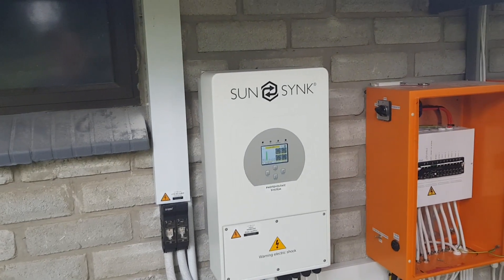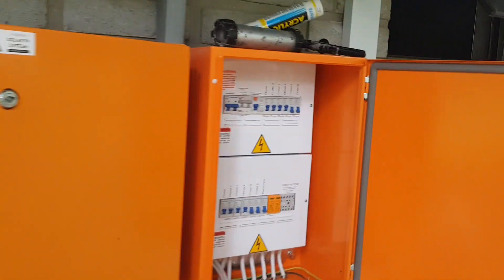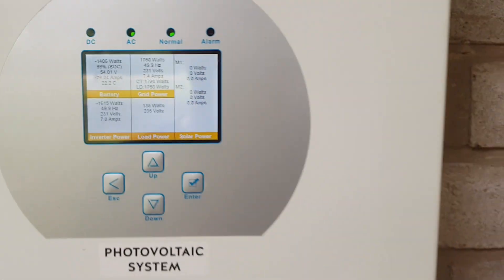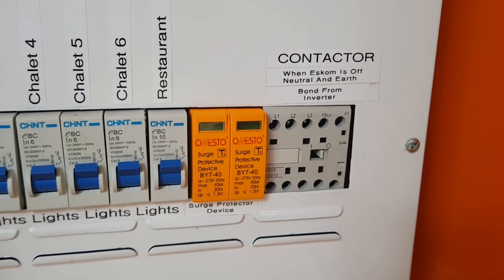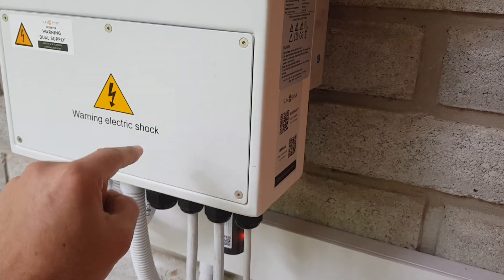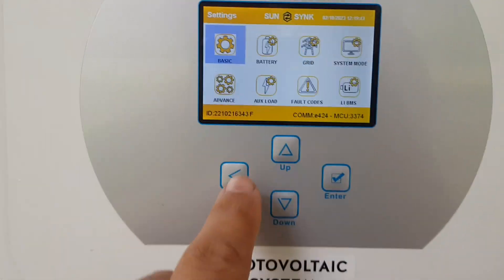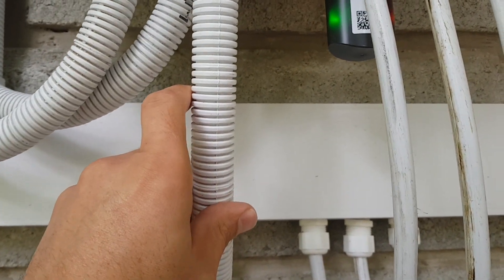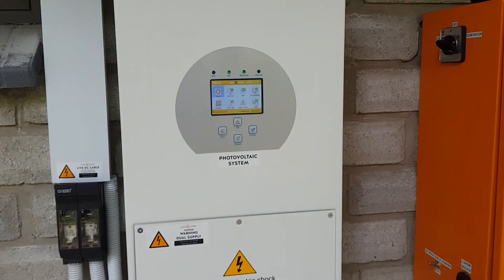Sunsynk 5kw inverter with Earth Neutral bond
Sunsynk 5kW Inverter after install done with Earth Neutral bond trough contactor because we don't want multiple earth bonds on the site creating ground loops.